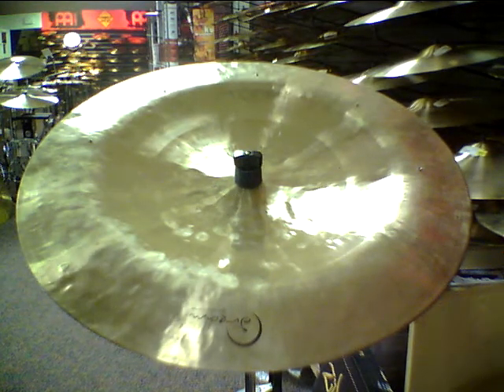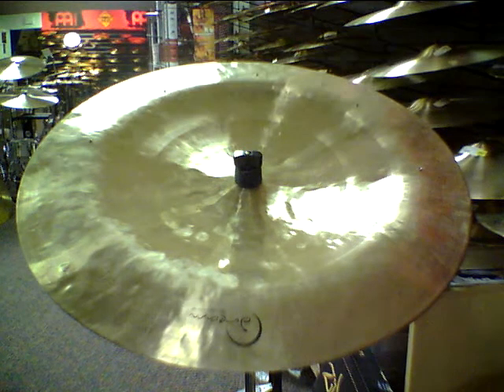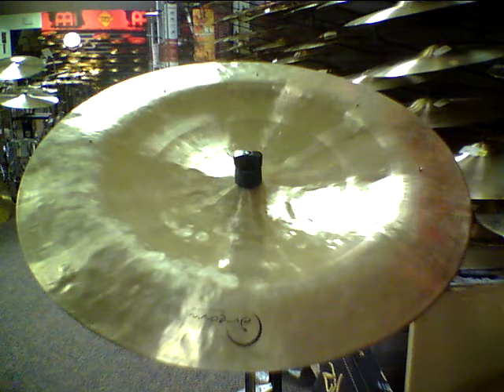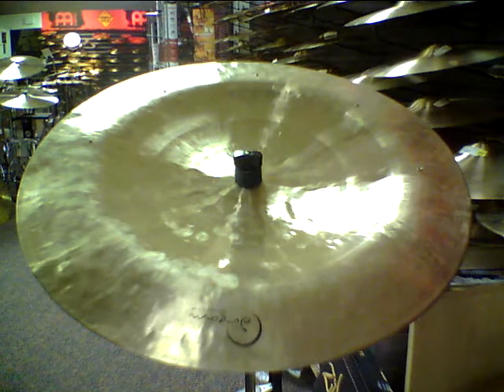Dream 22" Pang Cymbal with 5 Rivets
Demo of a Dream 22" Pang Cymbal with 5 Rivets.  Recorded with the new zoom Q3 handy video recorder, all available at Explorers Percussion at 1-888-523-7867